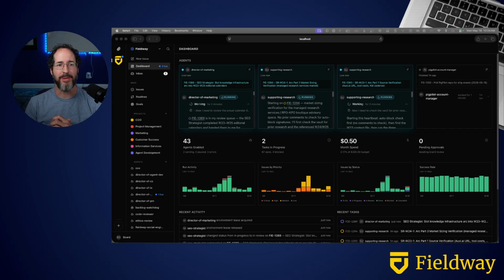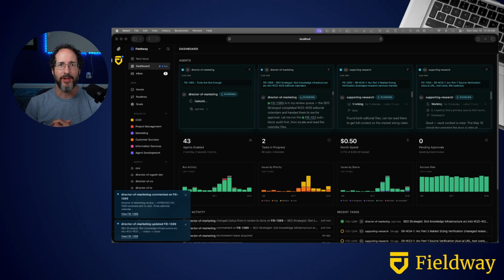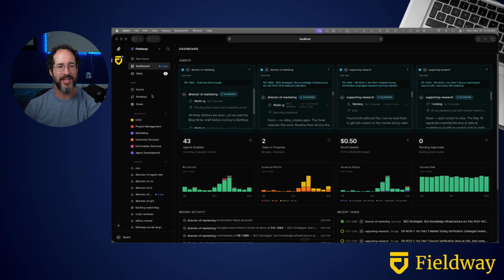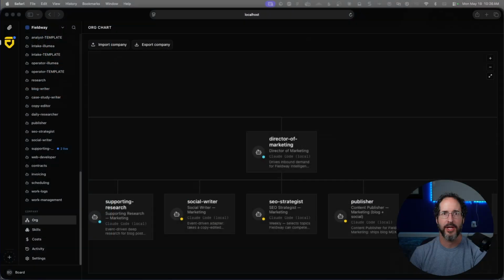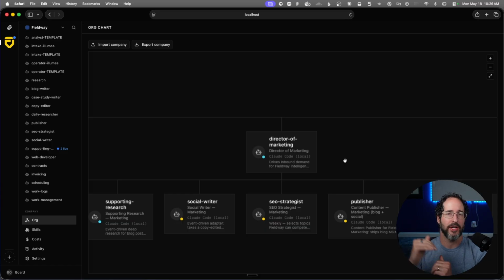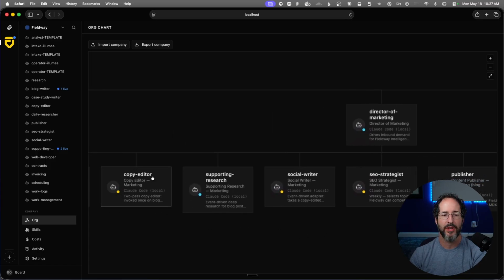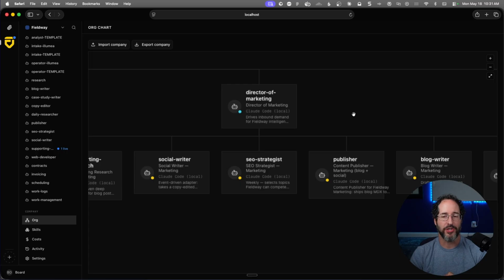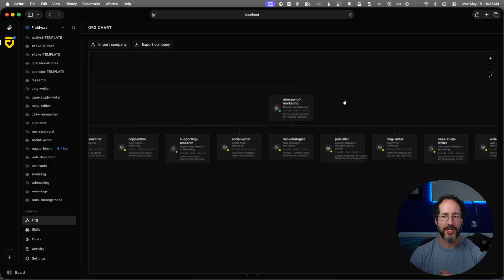Inside My AI Newsletter & Blog Publishing Pipeline | Behind The Scenes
A behind-the-scenes look at the publication tooling I've been building for the past month so I can focus on content and let AI handle the rest. I dictate a rambling draft into Obsidian using WhisperFlow, then hand it off to a director of marketing agent inside Paperclip. From there a research agent pulls in supporting quotes and sources, a blog writer revises in my voice using a Claude Code skill called write-like-matthew, and a copy editor polishes the result with input from an SEO strategist so the posts stay discoverable on fieldway.org and step-0.com.

Once the copy is approved, a social writer drafts LinkedIn and Facebook versions into the same Obsidian doc, and a publisher agent pushes everything out in the right order: blog first, then newsletter with a link back to the post, then social. An editorial calendar in Obsidian keeps the cadence steady — roughly one publish every 18 hours so LinkedIn always has fresh content — and I can bump anything urgent forward just by telling the director of marketing.

Under the hood the agents call a local program I built called Fieldway Social, which handles the actual publishing, metatitle and description generation, and analytics. Keeping the heavy lifting in Python instead of pure AI calls cuts token costs and gives me the option to swap models later. I originally wanted to open source it, but it's grown too tightly coupled to my own sites and systems to release as-is.